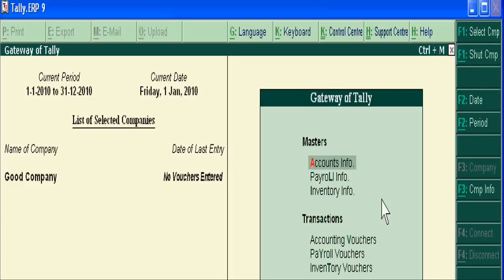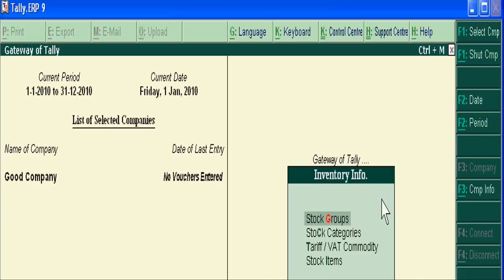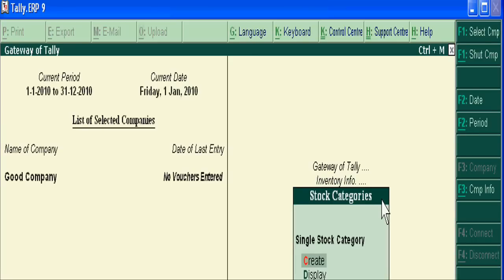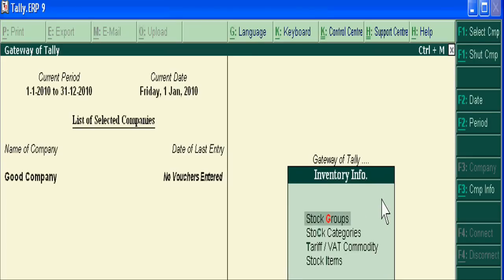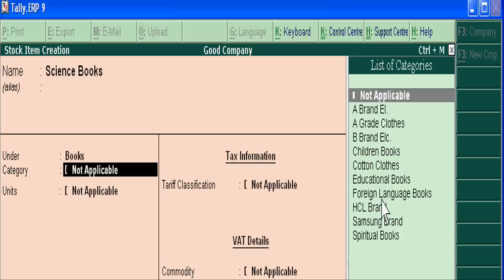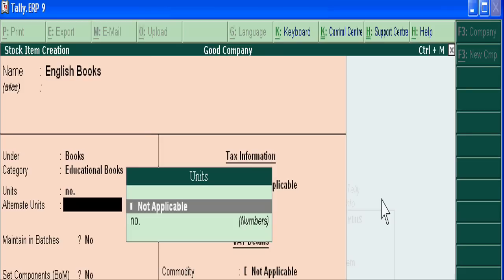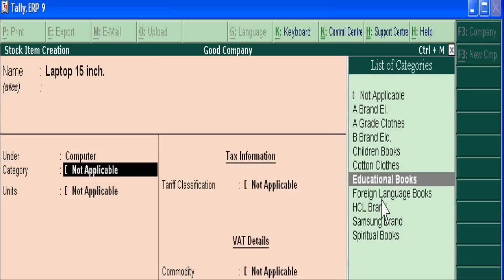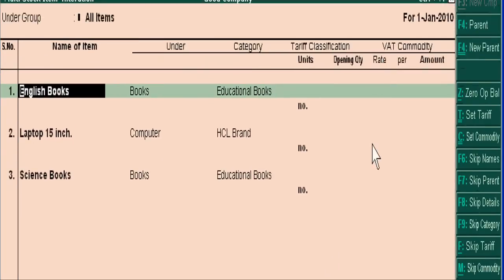Tally.ERP 9 ( Part 68) - Stock Group Vs Stock Category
With this small video tutorial of Tally.ERP 9 ( Part 68), you will learn the stock group and stock category and its usage in the creation of stock items.